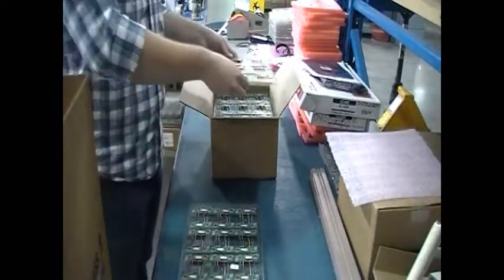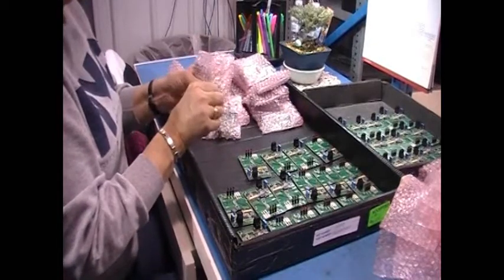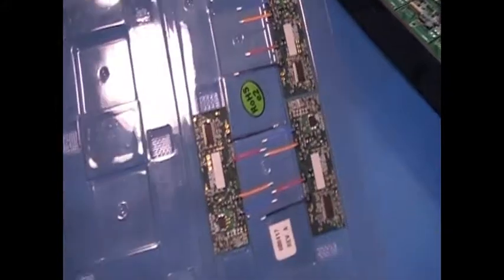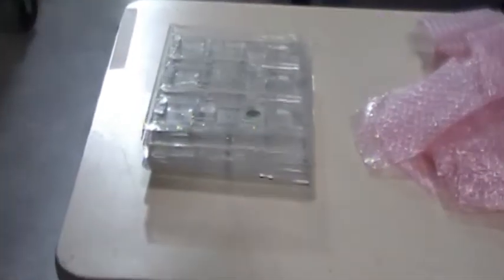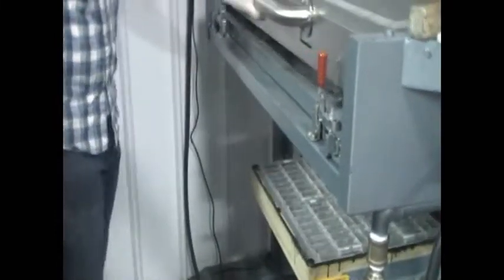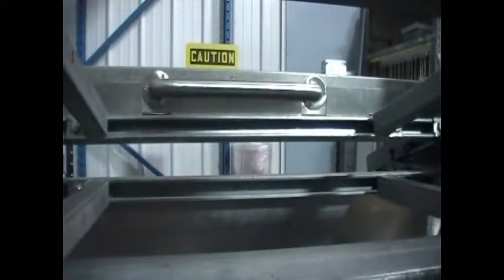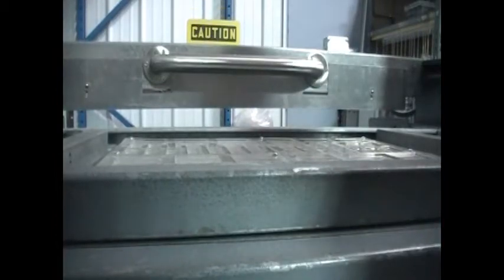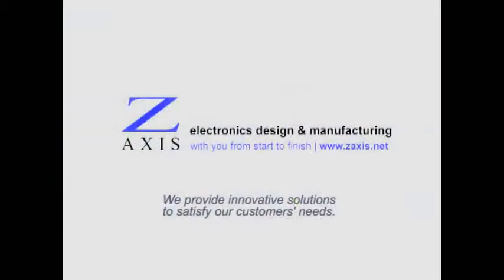Custom-Formed ESD Packaging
If your contract manufacturer is still shipping you PCB assemblies in little plastic bags, you should know there's a better, more convenient, "greener" and often cheaper alternative: custom-formed ESD trays. Here's how they are made at Z-AXIS.